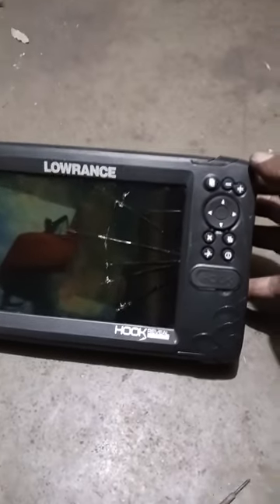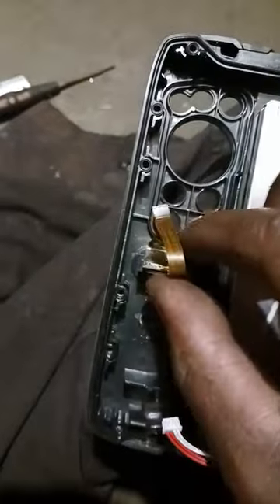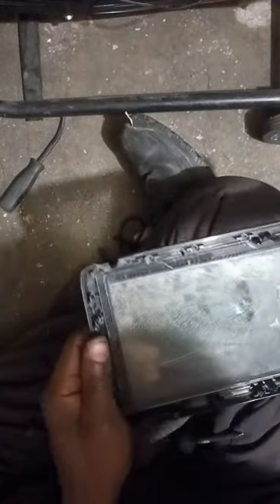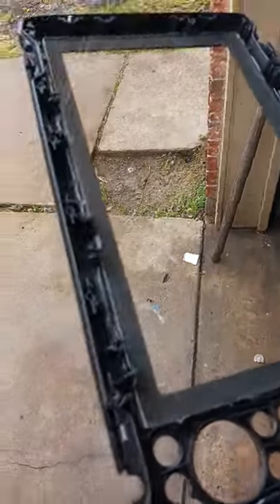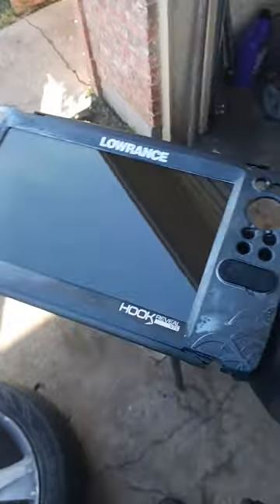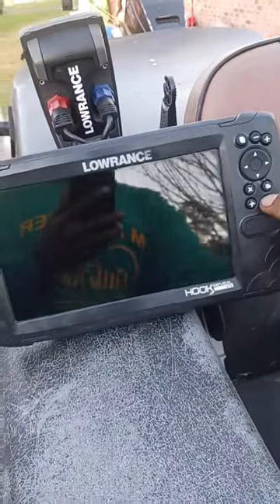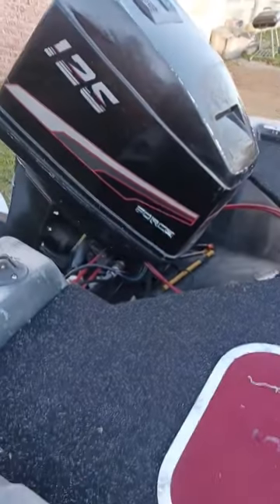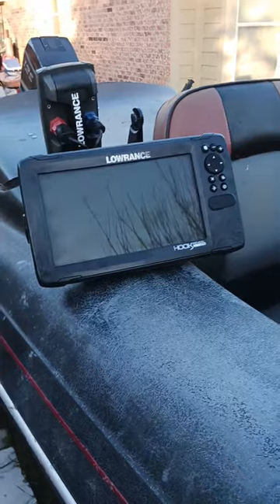how to repair a screen on a hook reveal 9